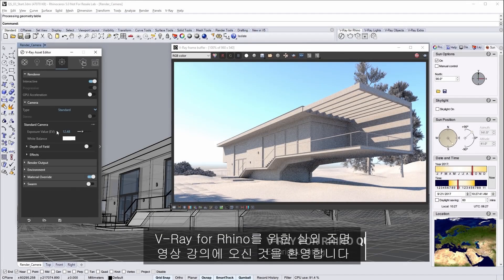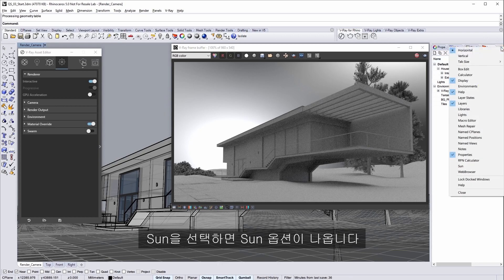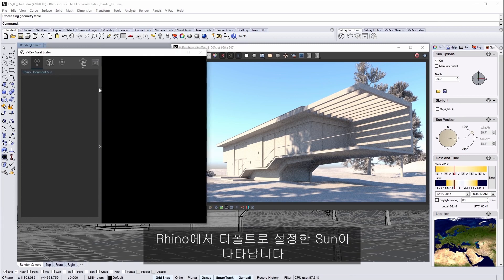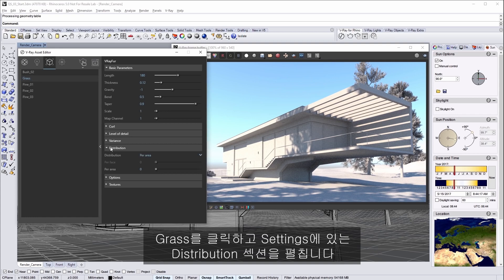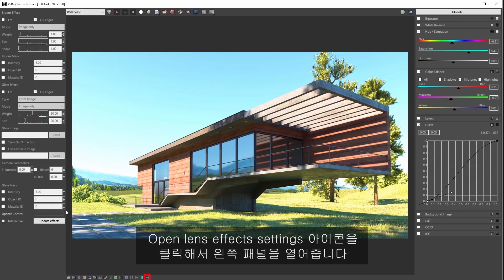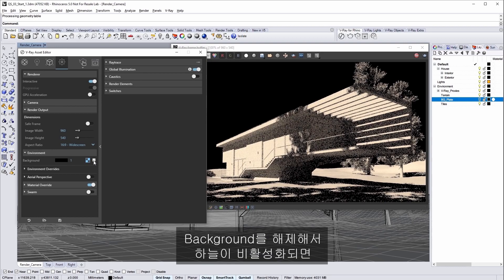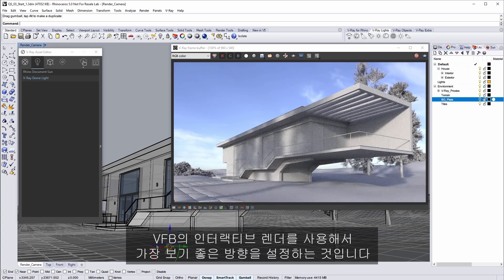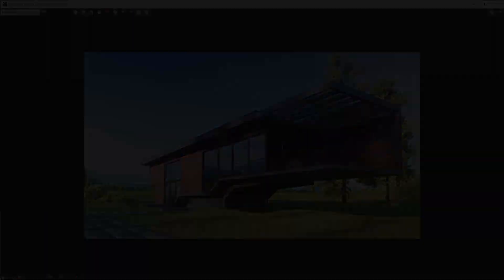V-Ray for Rhino – Quick Start: Exterior Lighting (Korean)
Description : 이 비디오는 V-Ray의 Sun 및 Sky System을 사용하는 저녁 건축 외장 장면뿐만 아니라 Dome Light와 함께 HDRI 이미지가 있는 이미지 기반 조명에 대한 조명 기술을 다룹니다.